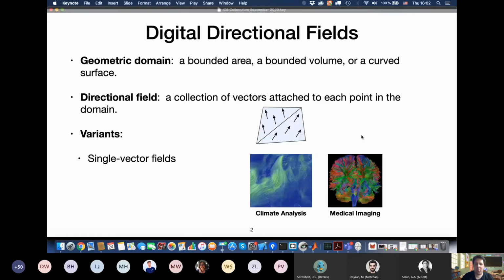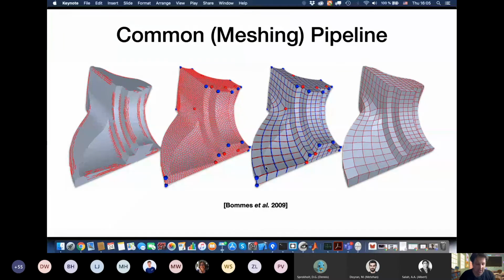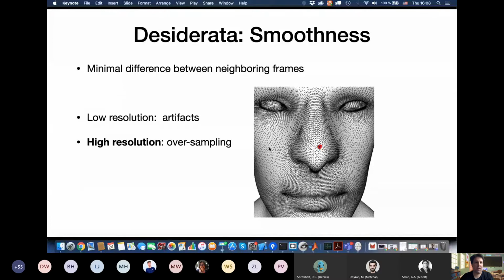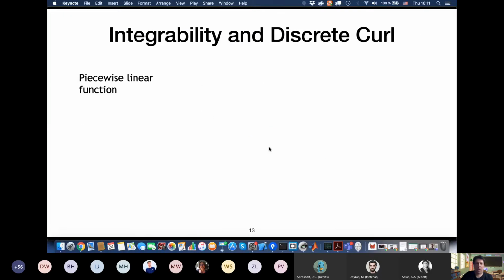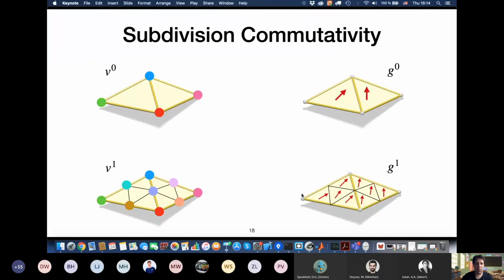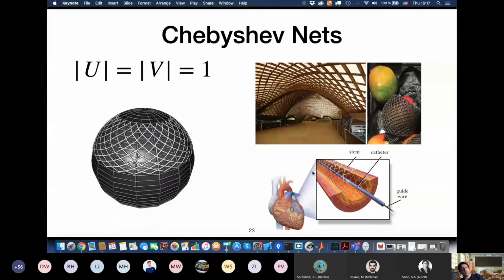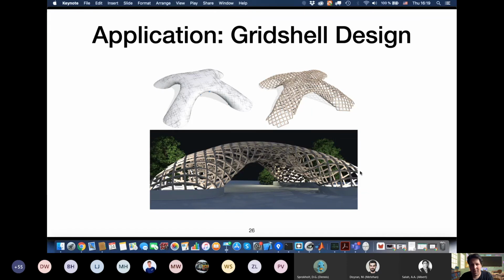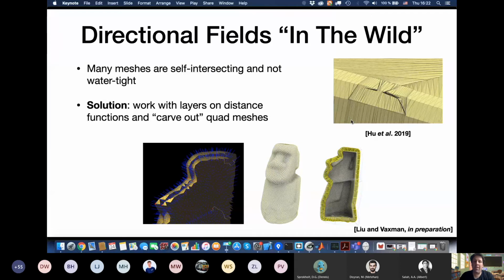Amir Vaxman - More with less: exploiting structure in directional-field processing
More with less: exploiting structure in directional-field processing.

Directional fields comprise sets of vectors on surfaces and in volumes, where they are prominent objects of geometry processing. They represent flow, movement, trajectory, or alignment. Traditional methods to compute and analyze fields are flawed in several aspects: they are computationally expensive even though the fields might be very smooth, they result in noisy solutions on coarsely-sampled domains, and they do not respect the topological structure of such fields: sinks, vortices, singularities, flow lines, and more. I will discuss a few of my recent methods that make the most out of structure and low-dimensionality in directional fields, leading to robust and accurate computations.